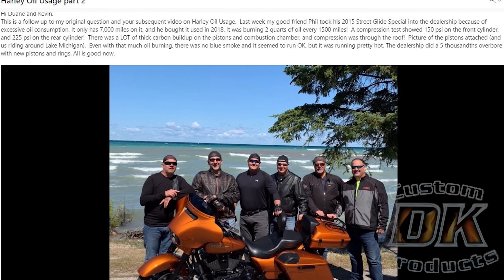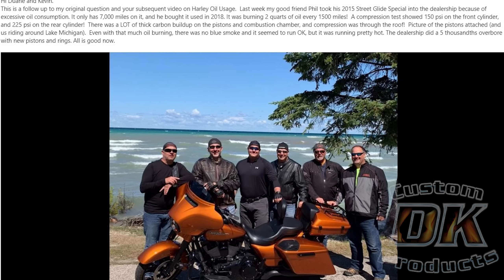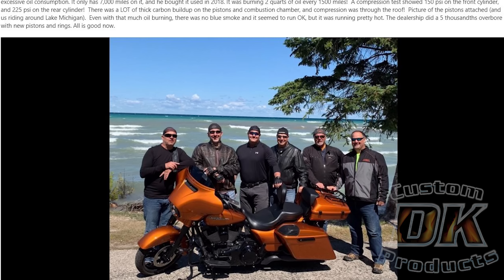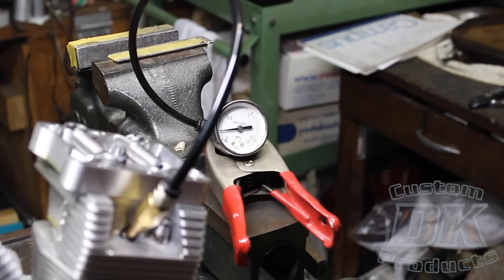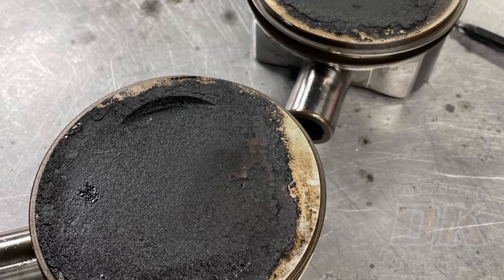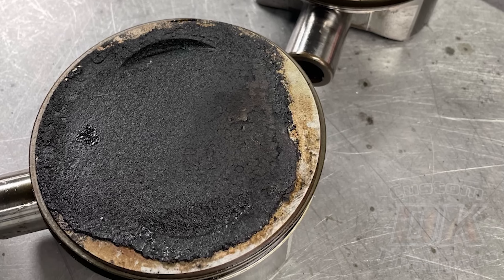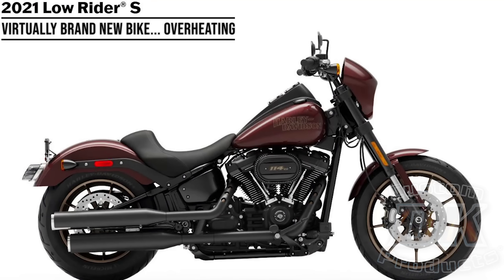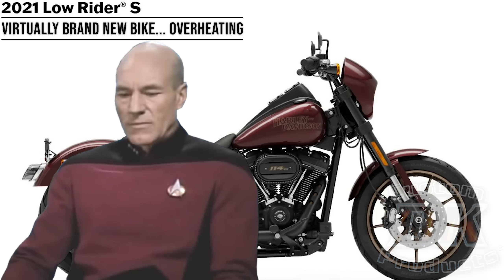Harley Dealership says- "Bike Got Overheated Badly...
...at least once. Cylinders were Scored & Rings Lost Some Tension."  They Rebuilt the Top End Under Warranty.  A Different Harley Dealership says- "It's ok for Engine to Get so Hot it Shuts Down".
⬇️⬇️⬇️⬇️⬇️ Click Show More Below ⬇️⬇️⬇️⬇️⬇️

WHO DO YOU THINK IS RIGHT?

➡️ Link to Written Report on Why & How to Cool Down Your Twin Cam and M8 Engine